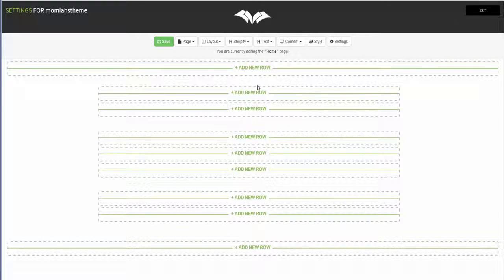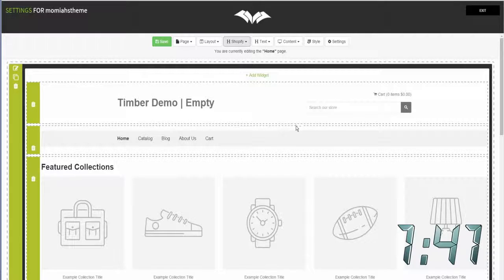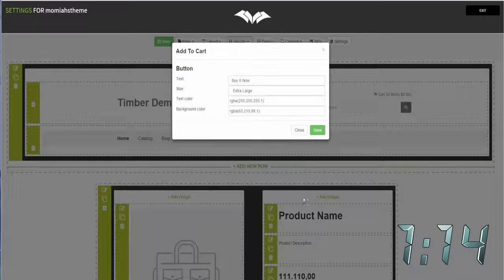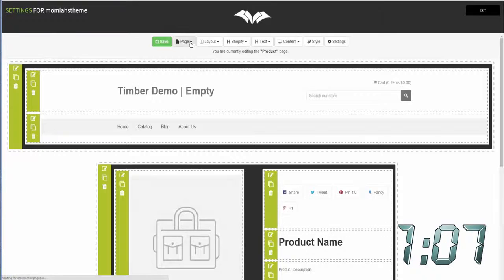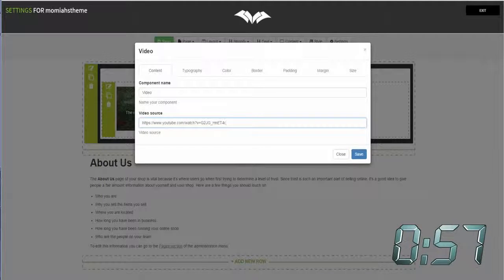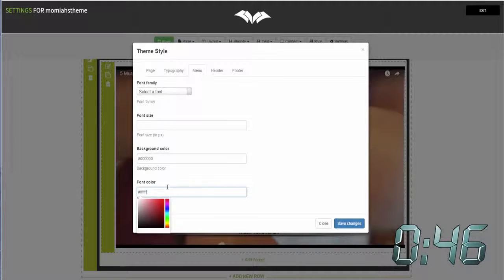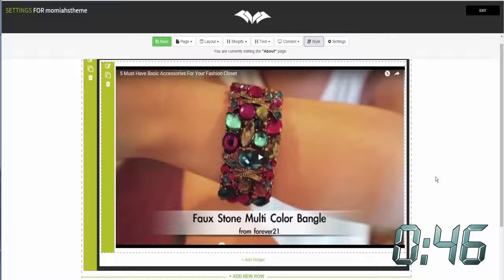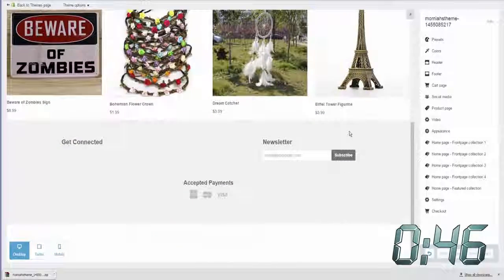eCom Pages Live 2 Minute Demo Challenge